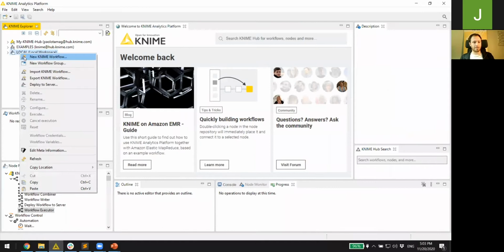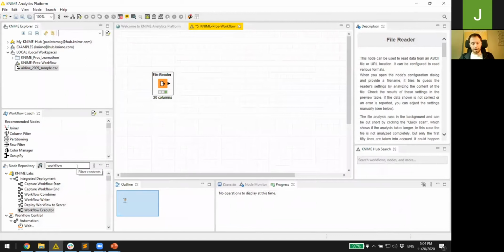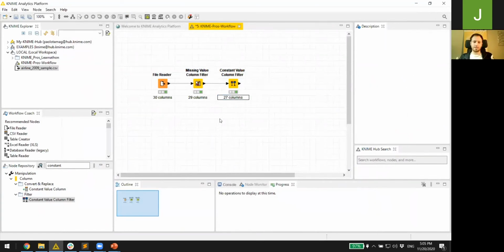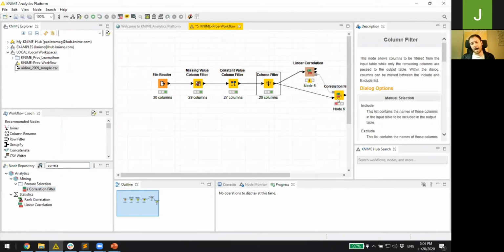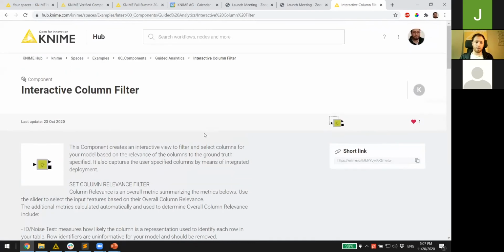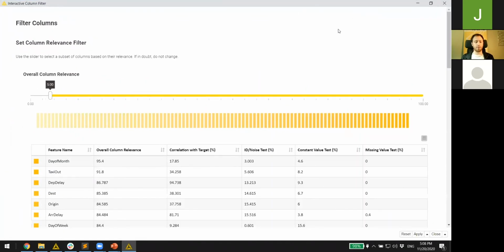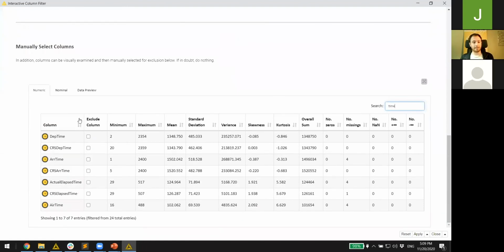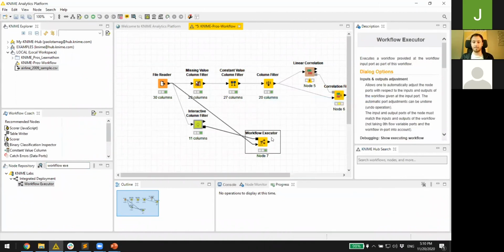KNIME Live Demo - Cleaning Data Columns without Coding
This webinar segment features Paolo Tamagnini, Data Scientist at KNIME, cleaning a dataset from irrelevant or bad quality columns with KNIME Analytics Platform. The video shows how KNIME can help in performing such a task both with standard nodes or with complex and interactive components shared by the KNIME community.